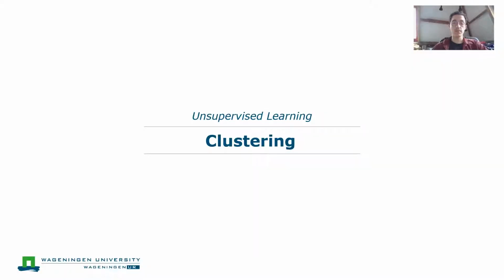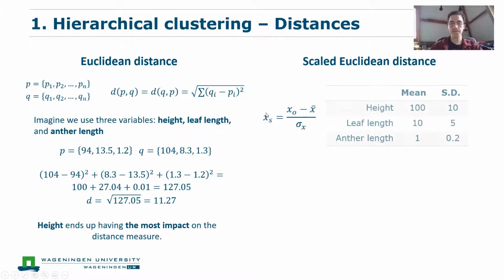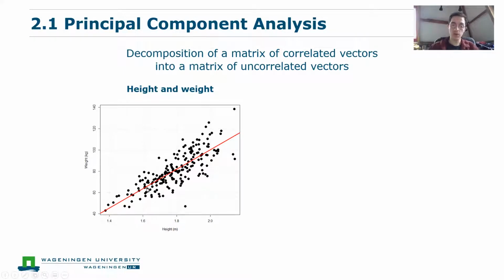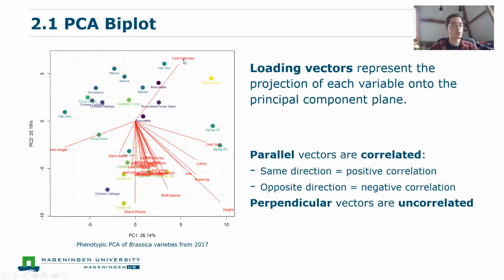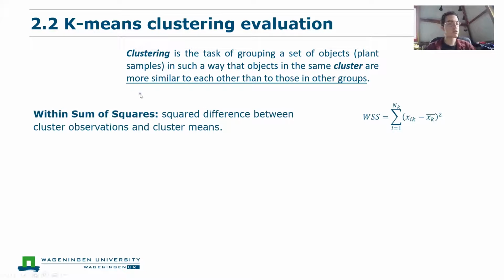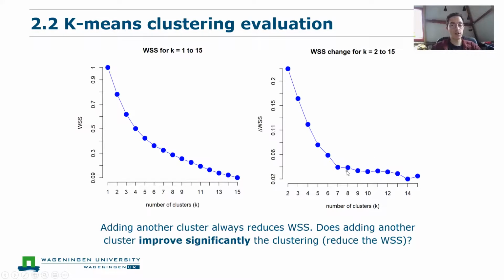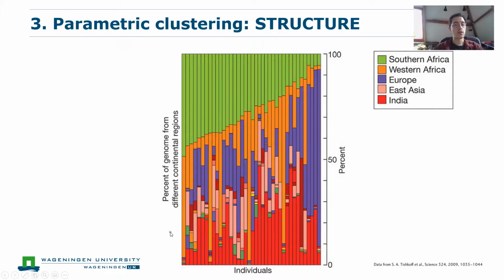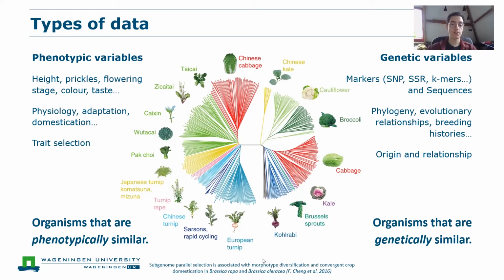Clustering and PCA - Brassica (3/4)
In this video I introduce clustering and discuss the following topics:
- Euclidean distances and other types
- PCA and its interpretation
- k-means clustering
- How to use WSS to evaluate the ideal number of clusters (k)